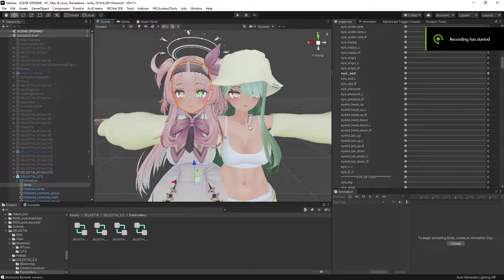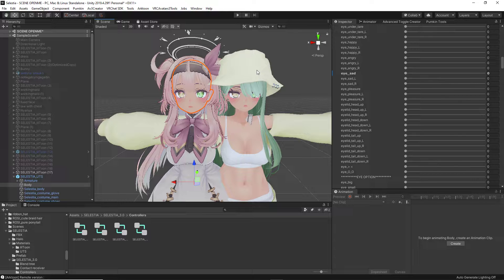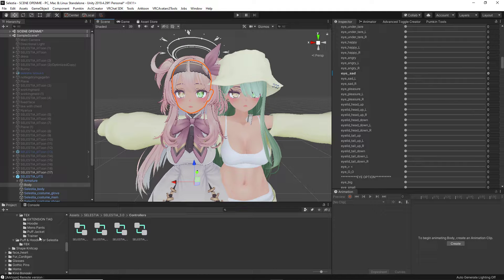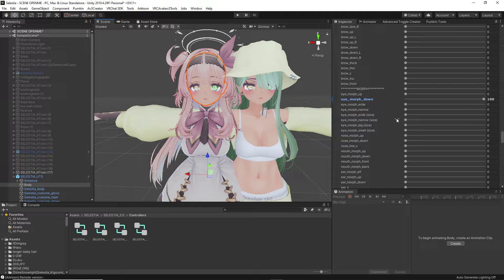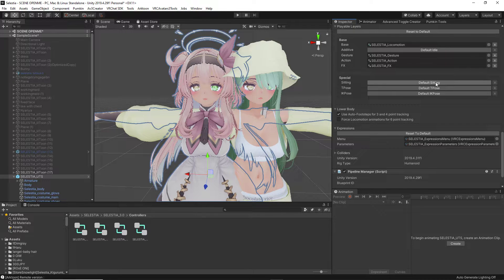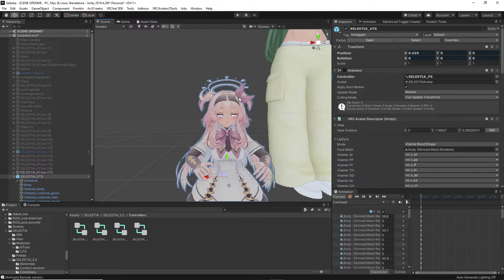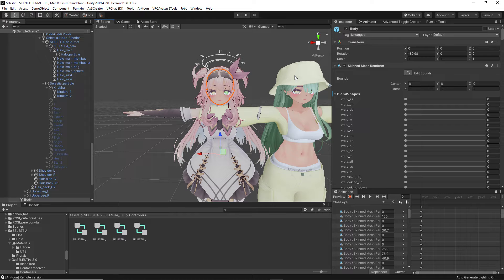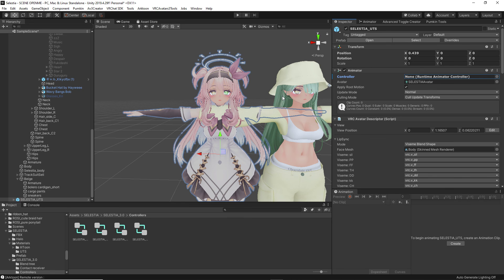How to Edit Booth Faces (Blendshapes) || VRChat Avatar Unity Tutorial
Heres how to do facial edits without sculpting into blender!